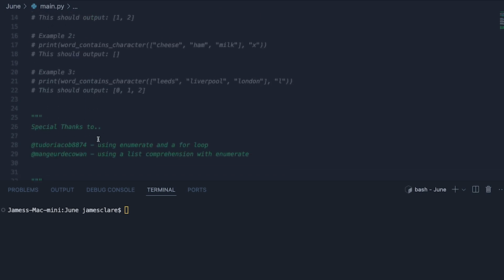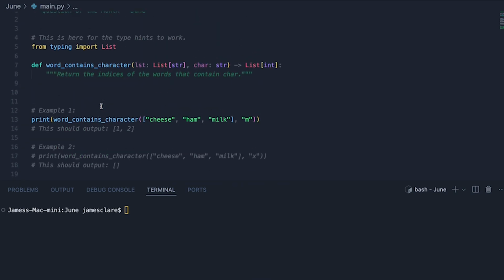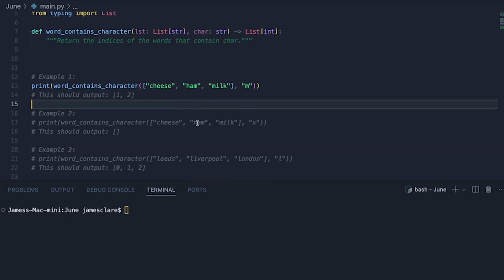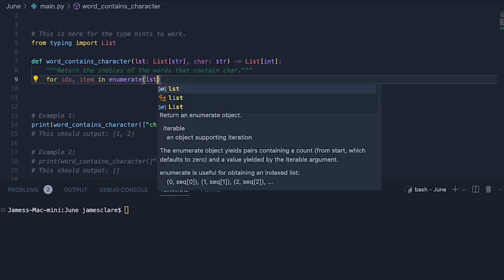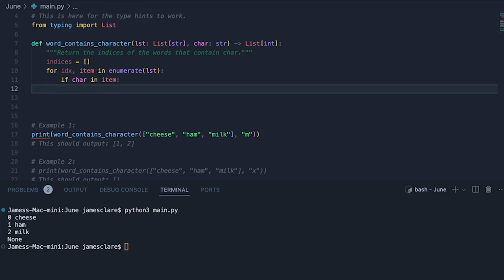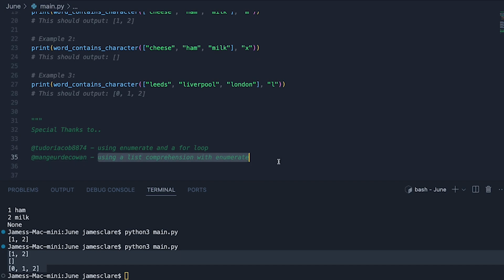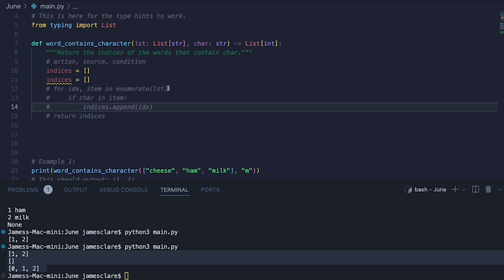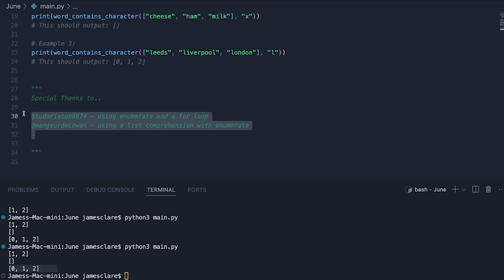Python Coding Challenge - June 2024 | Find the Indices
Hi guys, here's the solution to the Python coding challenge for June 2024. A special thanks to those who submitted a solution!